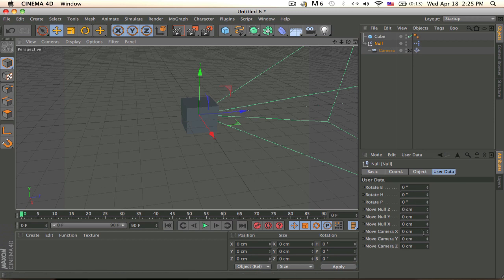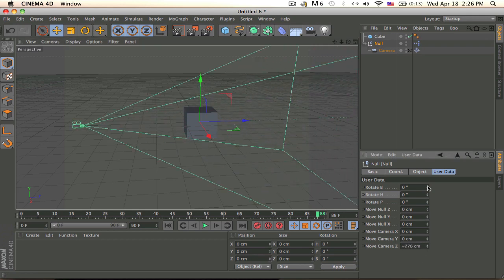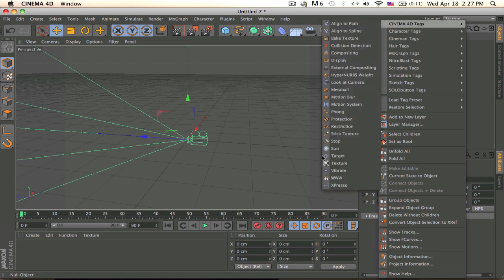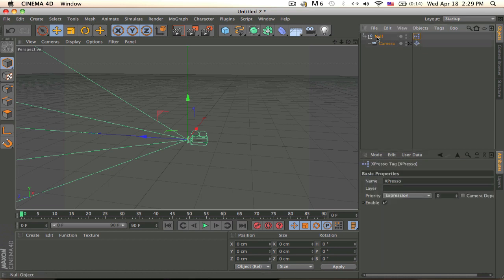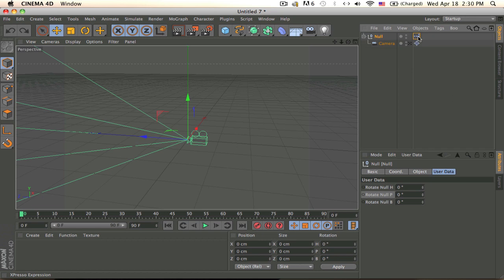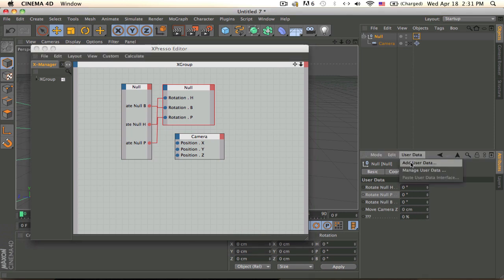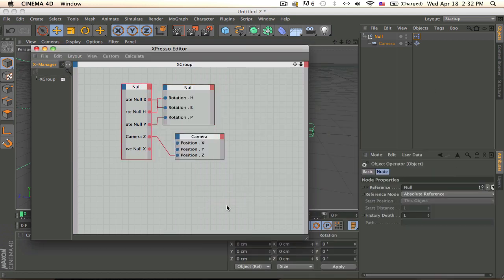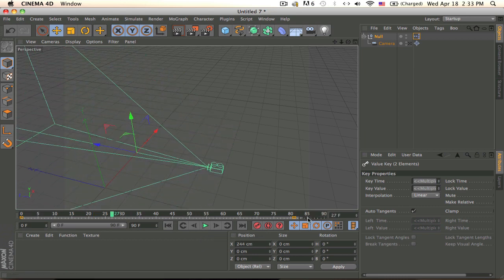Cinema 4D - Camera Movement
Description soon Im busy lol